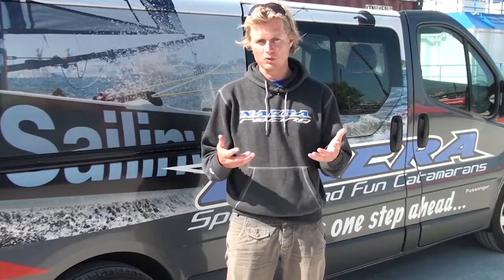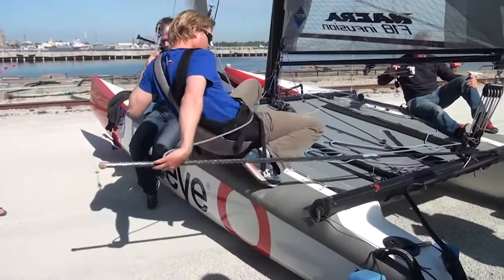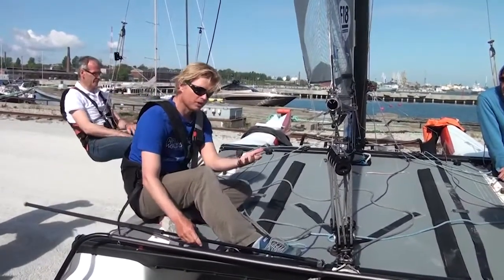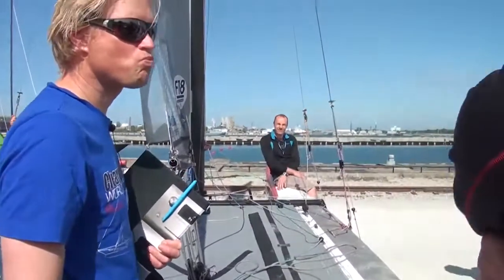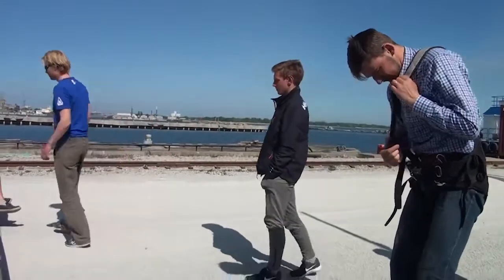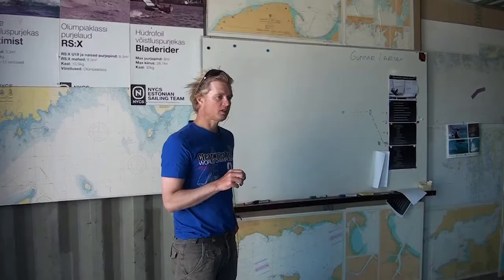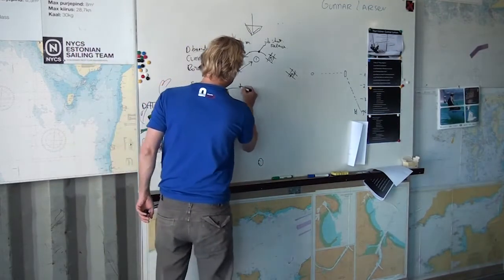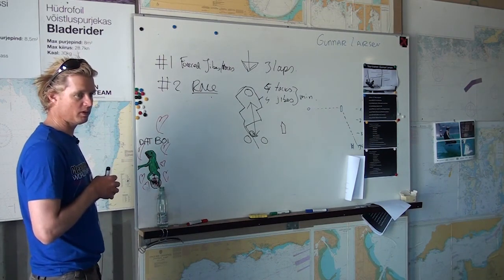F18 Catamaran Nacra Clinic - Tallinn Clinic Day 3/3 - Formula 18 Goodall Exploder Gunnar Larsen 2016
F18 World Champion Gunnar Larsen talking at Tallinn F18 Clinic 2016